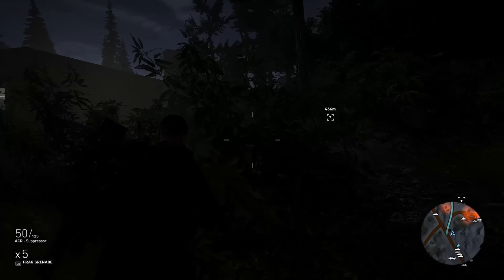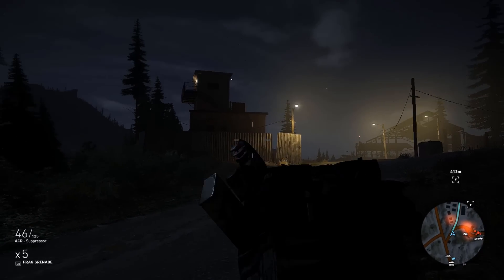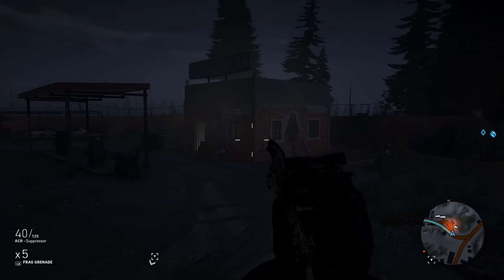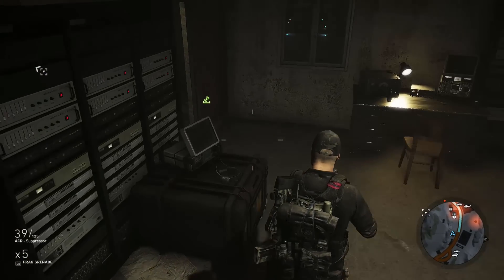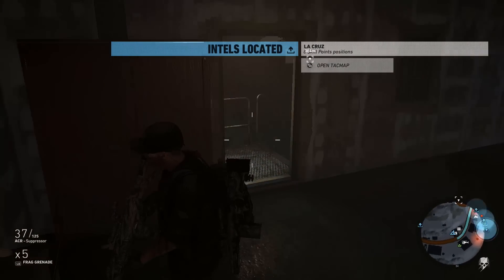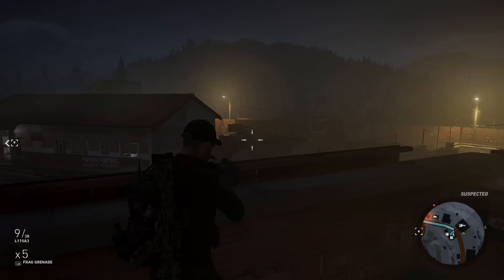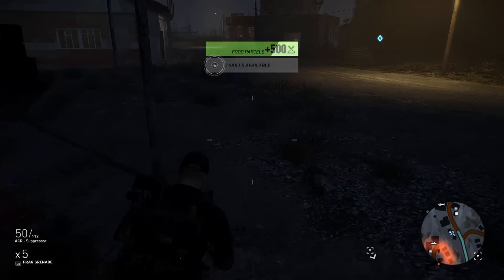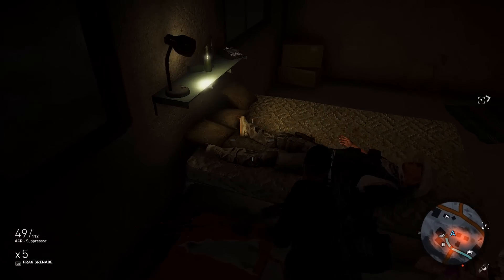Best Stealth Class Setup! Ghost Recon Wildlands!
In this video I go over what I believe to be the best overall stealth setup in Ghost Recon Wildlands. This is my opinion not fact. I hope you enjoy!